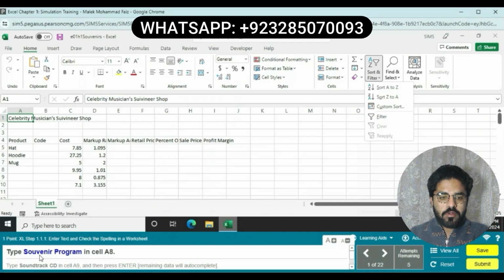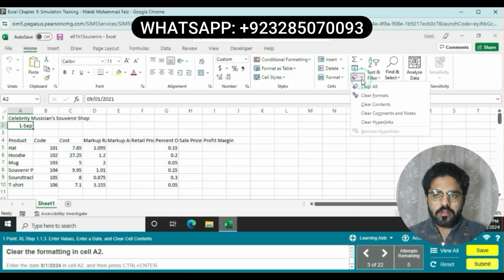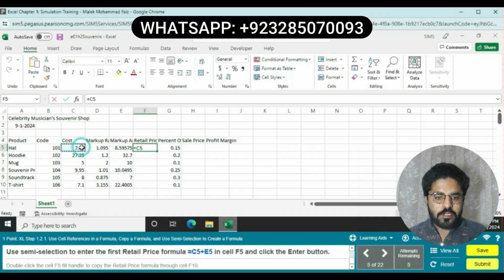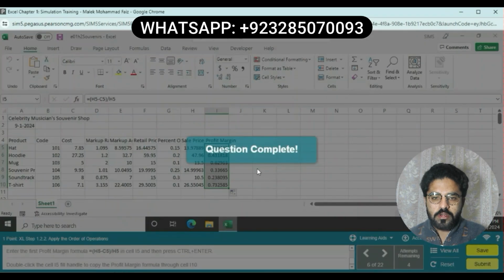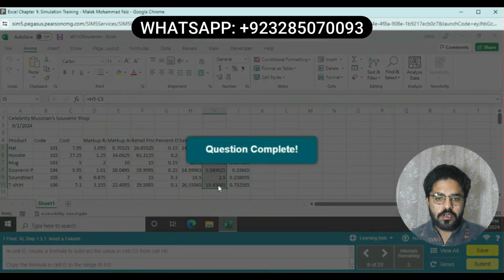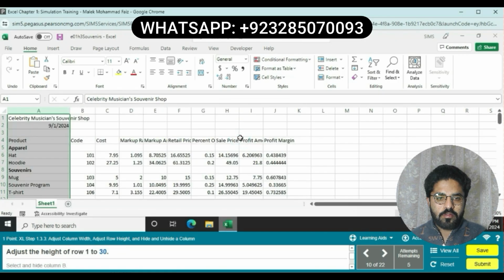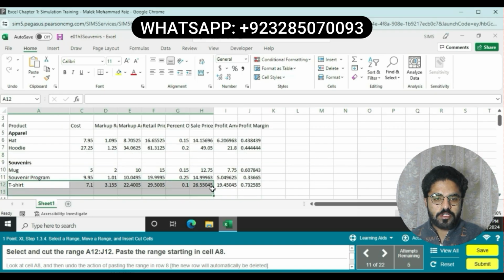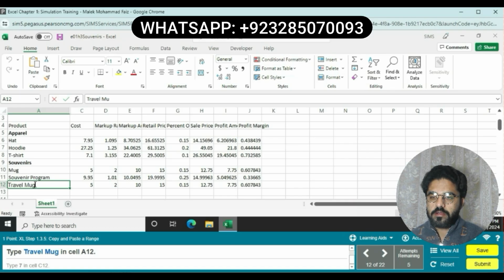Excel Chapter 1 Simulation Training | Excel Simulation Labs Step By Step Guide MyITLab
myitlab excel chapter simulation
excel simulation exam training
excel simulation step by step
excel lab chapter solution
excel simulation practice
excel training myitlab
pearson excel simulation
excel hands-on lab
excel 2025 simulation

Exp19_Access_Ch04_ML1 - Hotel Chain 1.0
Exp19_Access_Ch04_Cap - Foodies Forms and Reports 1.2

Word Module 8 SAM Project 1b